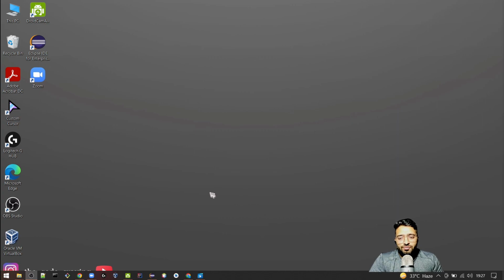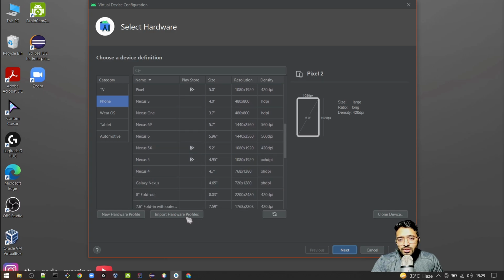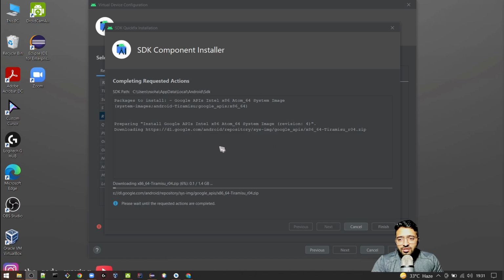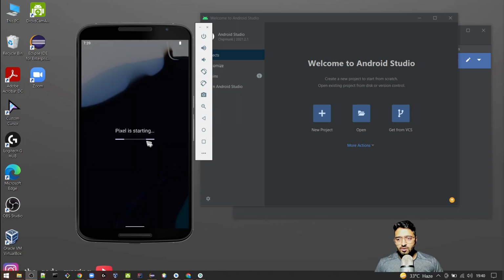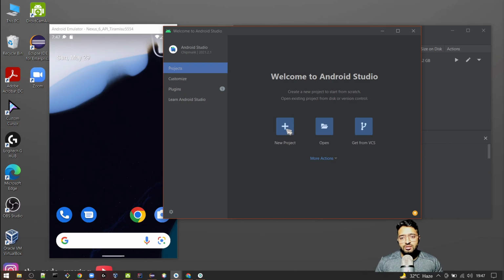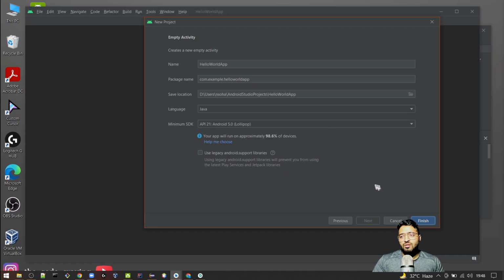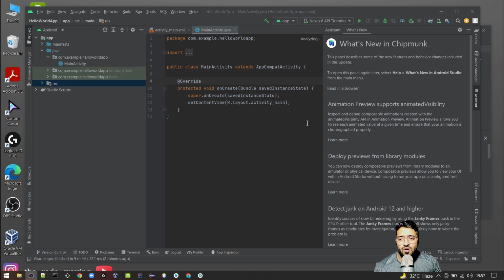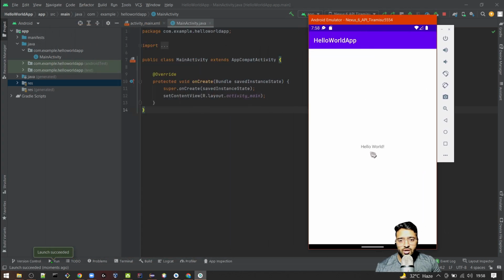Hello World App with android virtual device AVD in android studio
In this video, we will develop our first hello world app and run it on android virtual device. This video also explain about creating android virtual device in android studio